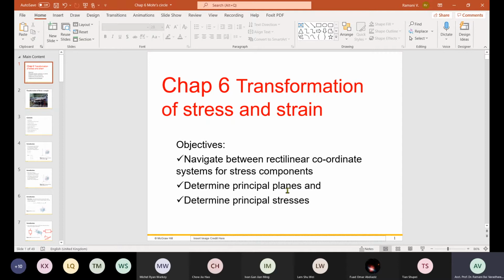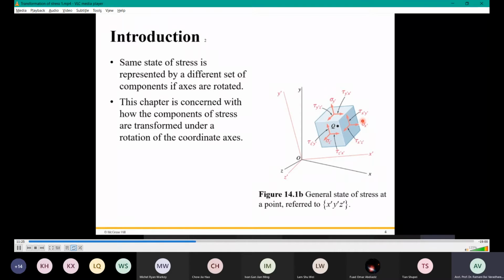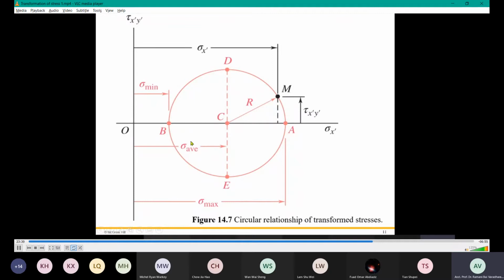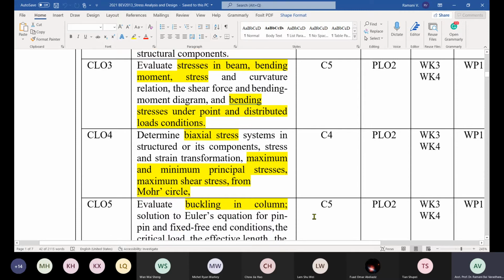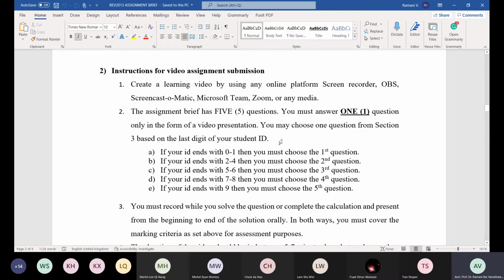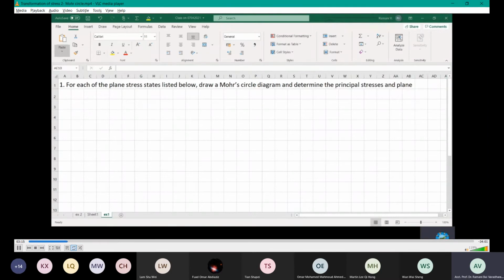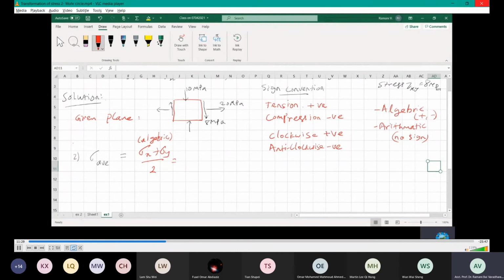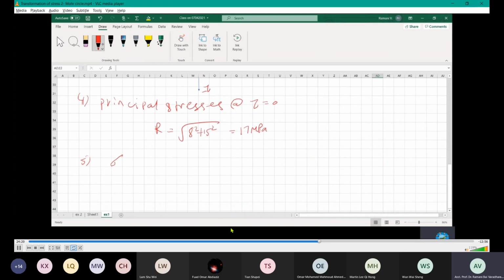Chap 6 Transformation of stress and strain